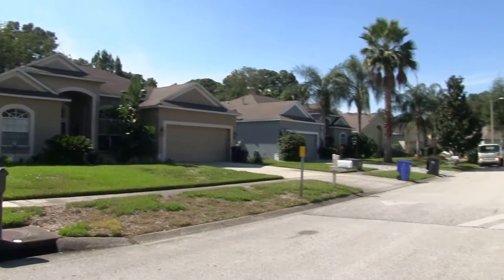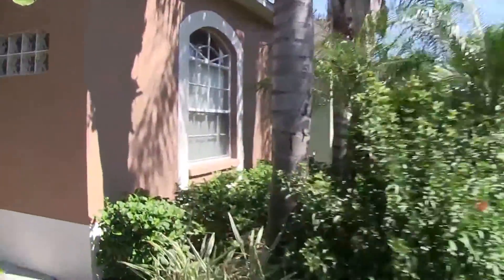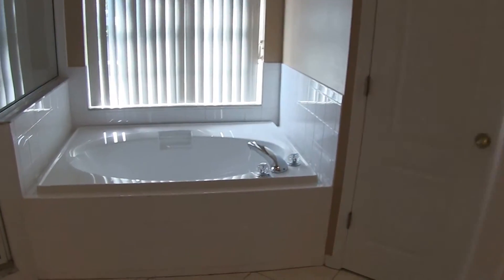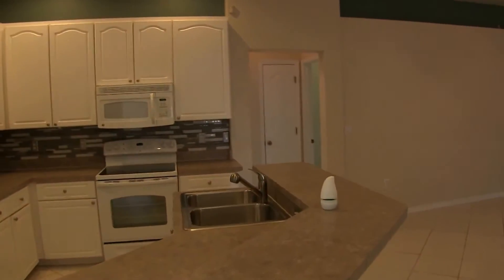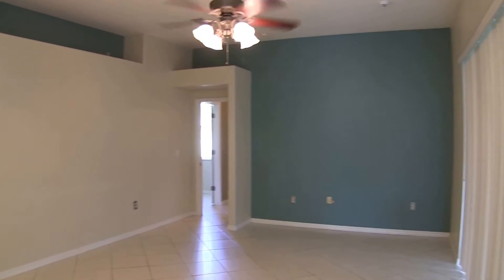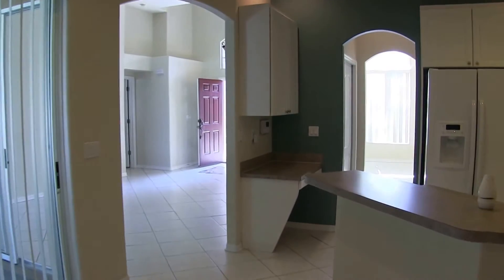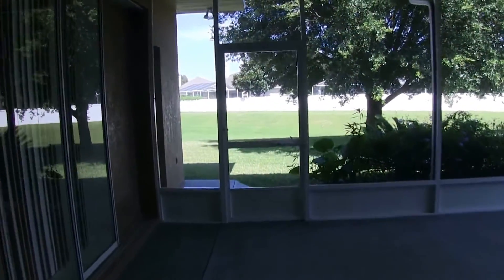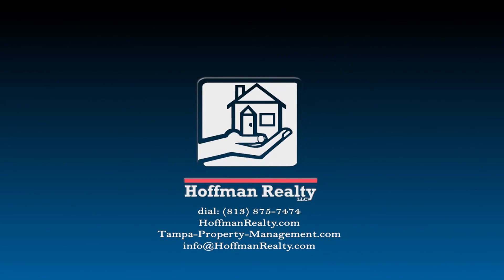Tampa Homes for Rent: Valrico Home 4BR/3BA by Property Managers in Tampa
today for information on property managers in Tampa. To view our available listings, check out You can also call us or visit our office at

One of our spacious and airy 4-bedroom, 3-bathroom houses for rent in Tampa features ceramic tile flooring throughout, amply-sized bedrooms that are neutrally-painted and overlook beautifully-landscaped surroundings, with the master bedroom even featuring twin walk-in closets. The kitchen as well comes with modern white appliances set against white cabinets, lots of counter space and a breakfast bar. But the best part is that your living room area opens out to a large, screened back porch where you can entertain friends and family who come to visit and this in turn, leads you to an open backyard where you can set up a playground for kids to play in or an additional entertainment area if you wish. There's really nothing more you can ask from our Tampa homes for rent so call us today and snag this piece of prime property while you can before someone else beats you to it!

Can you imagine yourself living in our lovely houses for rent in Tampa? and give our professional Tampa property managers a call today! Know someone who might be interested in our Tampa homes for rent, instead?

Experience professional Tampa property management with us at Hoffman Realty! or learn more about Tampa property management

For information on property managers in Tampa or on how to apply to rent one of our homes, view a sample lease, renters handbook, download a rental application and pay application fees online go

To know more about Tampa property managers, watch our video today! You can also leave a comment to let us know your thoughts about Hoffman Realty!